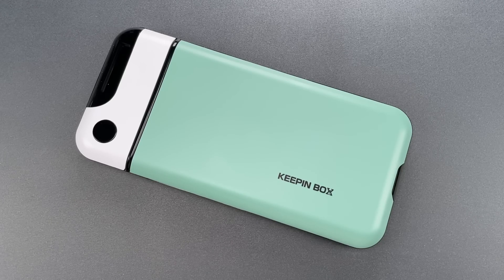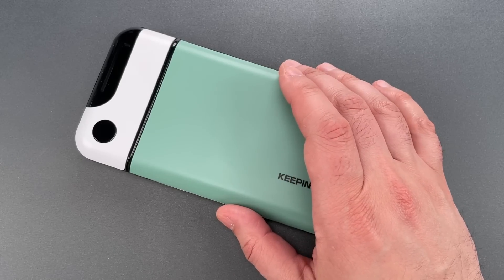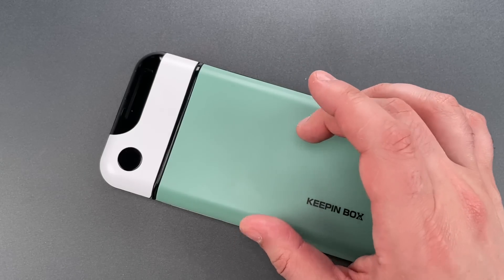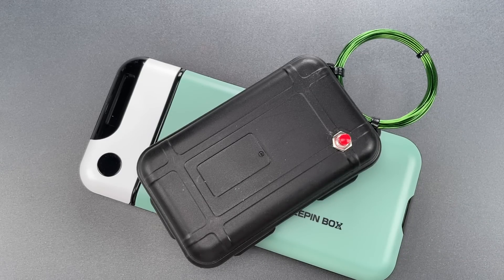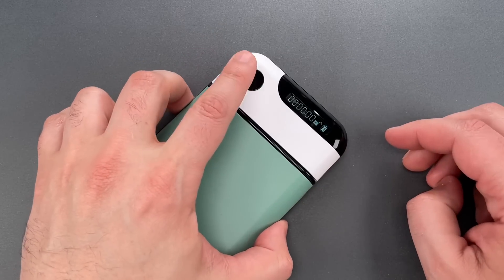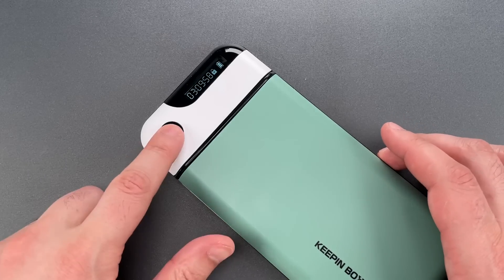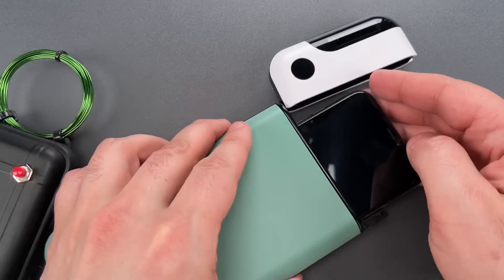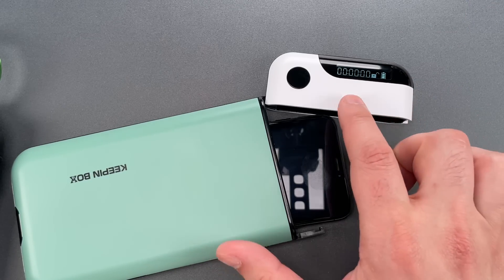[1440] Pocket EMP vs. Smartphone Timer Lockbox